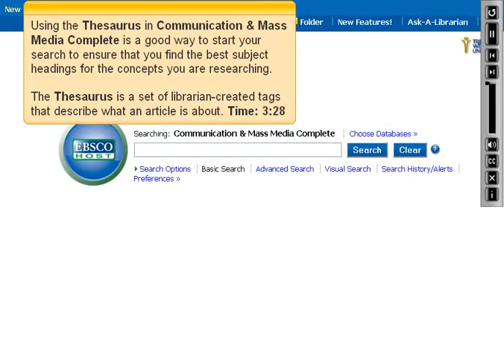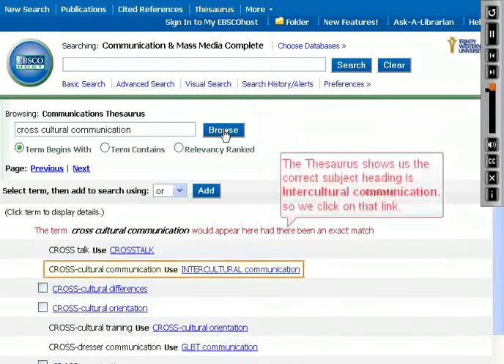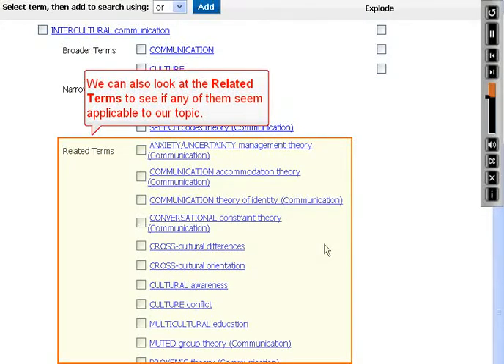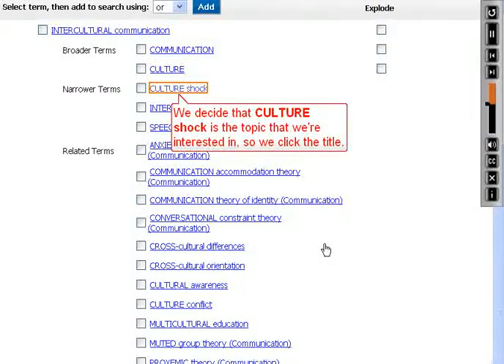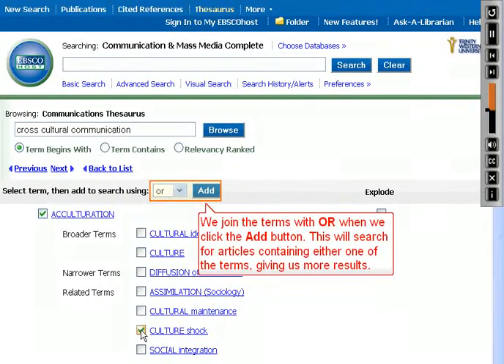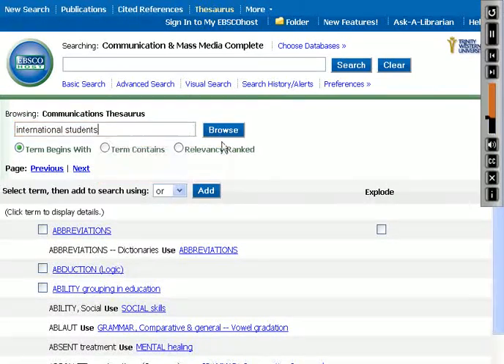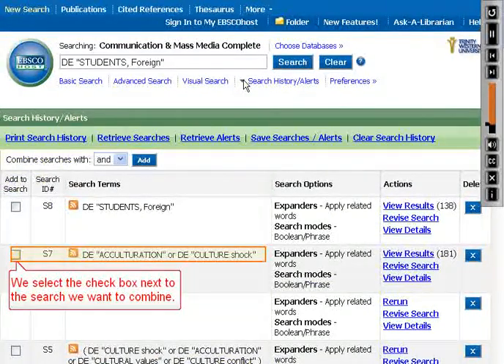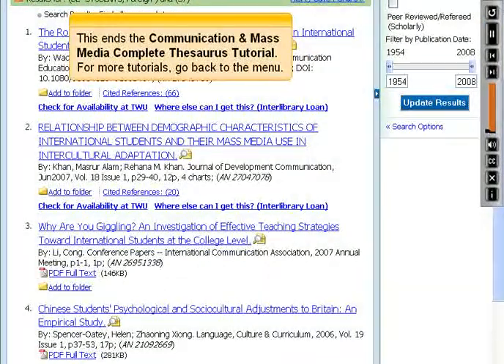Communication Mass Media Complete (EBSCOhost 2.0) Thesaurus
A demonstration of the subject heading thesaurus in the Communication Mass Media Complete (EBSCOhost 2.0). Includes explanation of thesarus structure including narrower, broader, and related terms. Also includes demonstrations of the explode function, and the use of boolean operators. Created by Duncan Dixon on Jan 9, 2009 using Adobe Captivate 3. Approximately 3:29 minutes. The Adobe Captivate 3 source file and .swf file for this tutorial are available from the ANTS repository at the University of Calgary